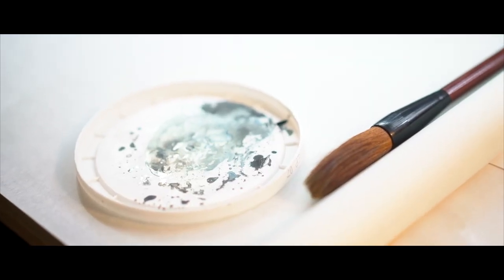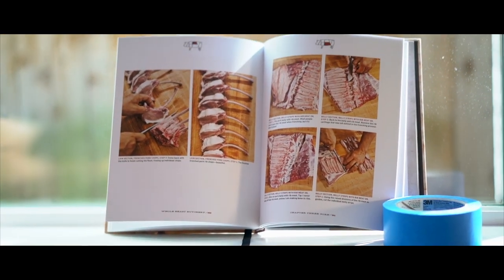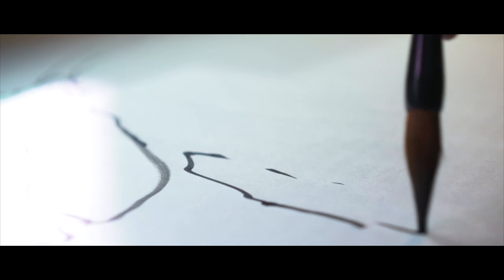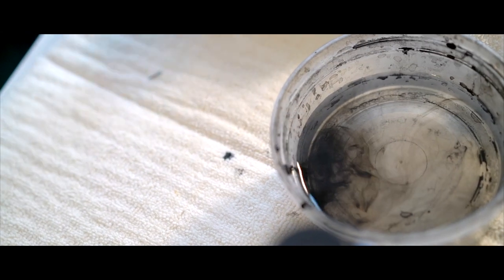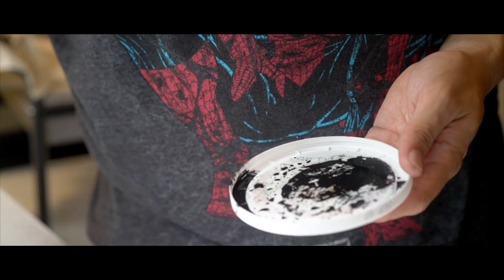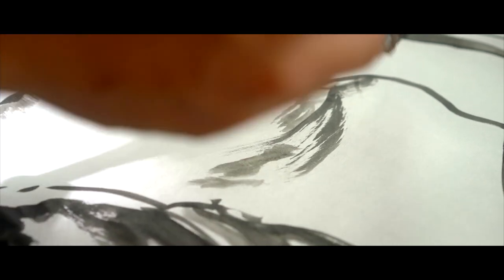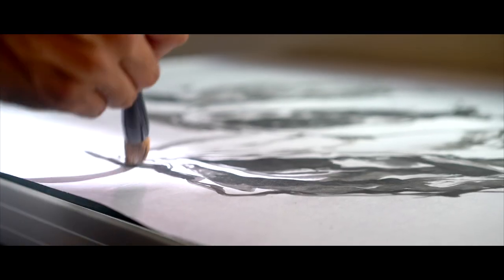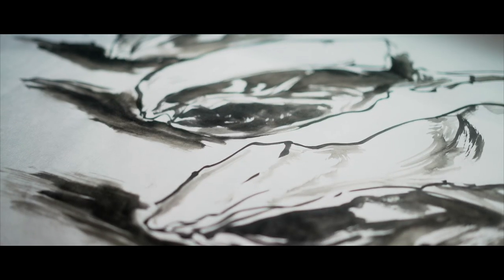Dozfy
I made a movie about my friend @dozfy.  He's a local Seattle artist who specializes in menu art: sitting at a restaurant and creating amazing works on their menus.

Don't miss a thing from me:
→Website (everything)
→Instagram (watch my stories/check my photos)
→Facebook (live streams/news)
→Twitter (talk to me)
→Kit (all the gear I use)